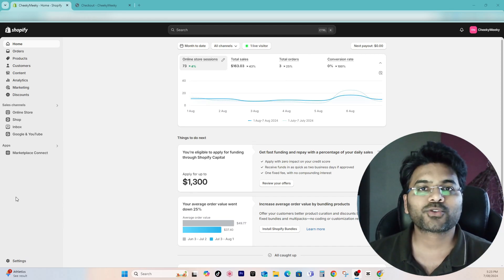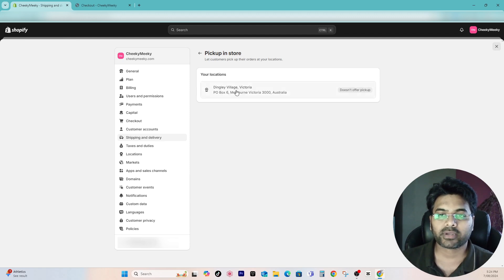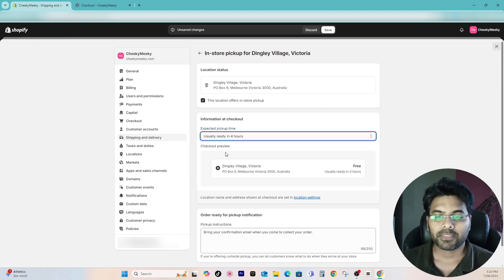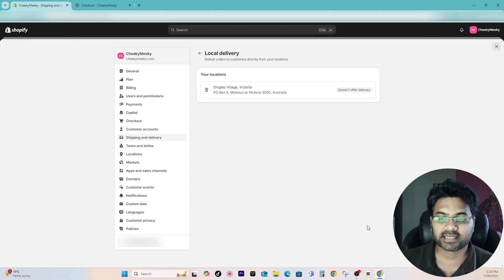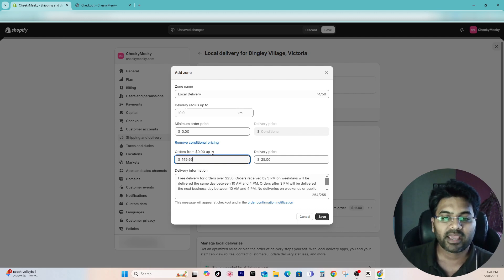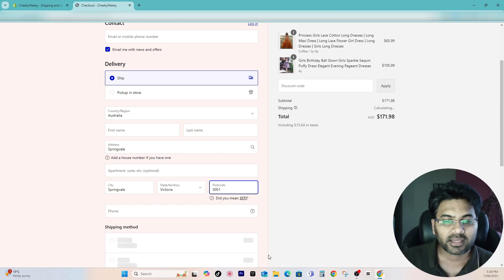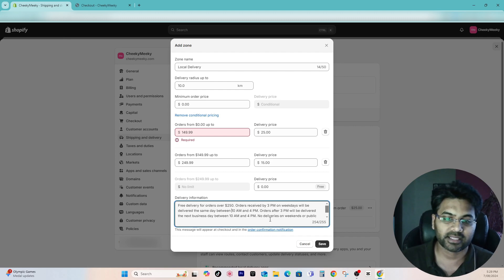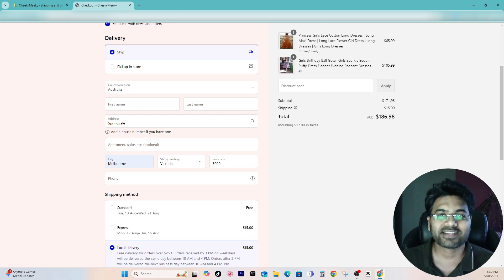How to setup the best Shopify Local Pickup & Delivery features to increase local business revenue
Also, watch this video on How to Remove View store Information in local pick up info from shopify product page;

Access the free speed tester tool directly from the link below;

To set up local pick-up and delivery features in Shopify quickly, follow these steps:

# Setting Up Local Pick-Up

1. Enable Local Pick-Up:
   - Go to your Shopify admin panel.
   - Click on Settings and then Shipping and delivery.
   - In the Local pickup section, click Manage next to the location where you want to offer pickup.
   - Check This location offers local pickup.
   - Customize your pickup instructions if needed.
   - Click Save.

2. Adjust Product Availability:
   - Ensure the products you want to offer for pickup are available at the selected location.
   - Go to Products, select the product, and check the inventory location.

# Setting Up Local Delivery

1. Enable Local Delivery:
   - In the Local delivery section, click Manage next to the location where you want to offer delivery.
   - Check This location offers local delivery.
   - Set the delivery area by entering postal codes or selecting a delivery radius from your location.
   - Customize delivery price and minimum order if needed.
   - Click Save.

2. Set Up Delivery Rates:
   - In the same Local delivery section, click Add delivery rate.
   - Set the conditions for the delivery rate (e.g., price-based or weight-based).
   - Enter the rate name, amount, and any conditions.
   - Click Save.

3. Configure Delivery Instructions:
   - Go to Settings to Checkout.
   - Under Order processing, add any special delivery instructions for customers.
   - Click Save.

# Testing the Setup

1. Test Local Pickup:
   - Place a test order on your store and choose the pickup option.
   - Ensure the order process and pickup instructions are clear.

2. Test Local Delivery:
   - Place a test order and choose the delivery option.
   - Verify that the delivery area and rates are correctly applied.

By following these steps, you should be able to set up local pick-up and delivery features in Shopify within 5 minutes.